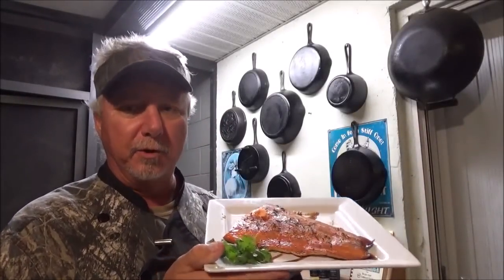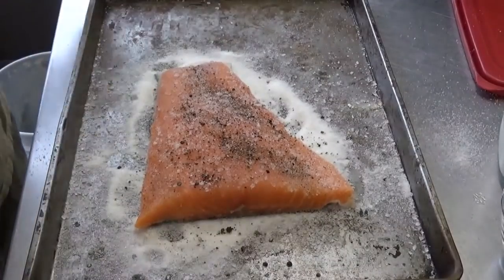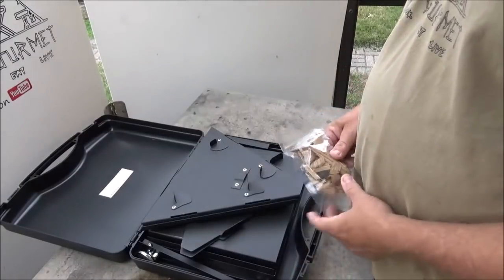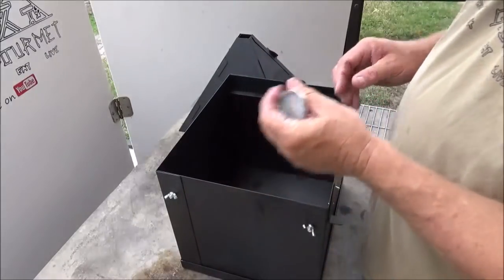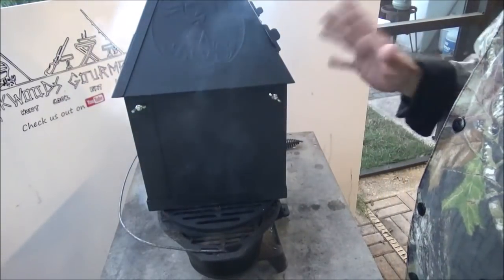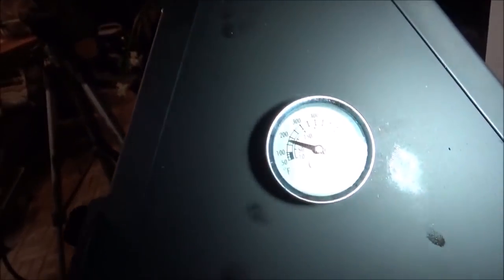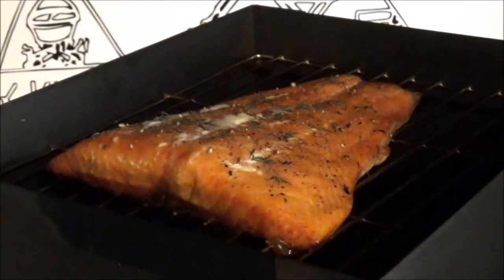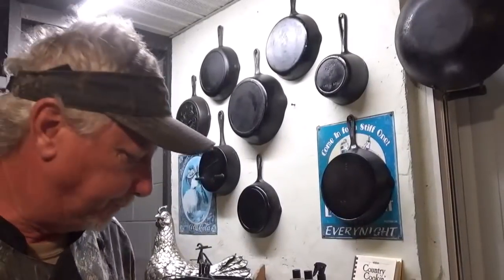Easy Smoked Salmon on a Portable Smoker -Surprising Results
Join us as we use the Ziv's Portable Smoker to make a delicious smoked salmon with soy wasabi glaze.  You might be surprised how it turns out.  I know that I was!